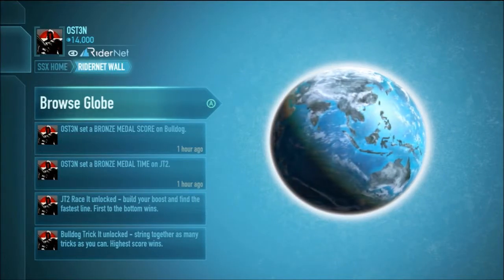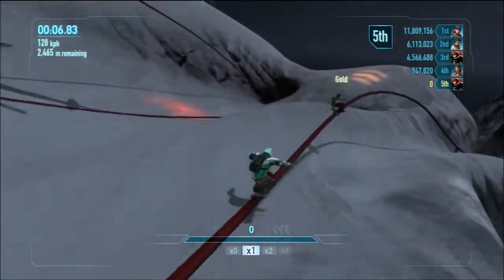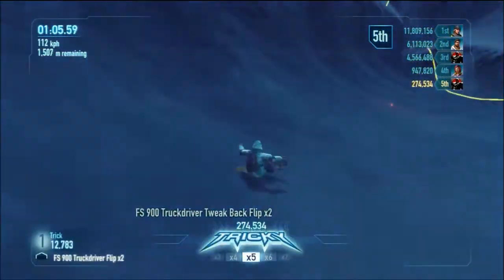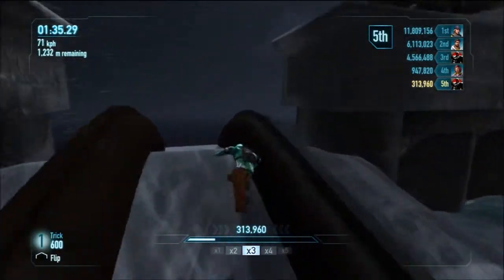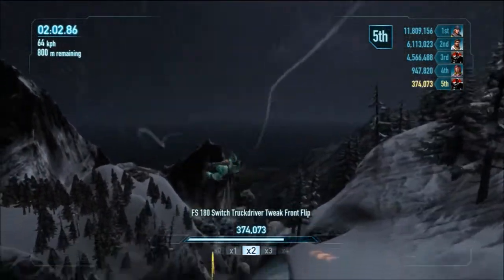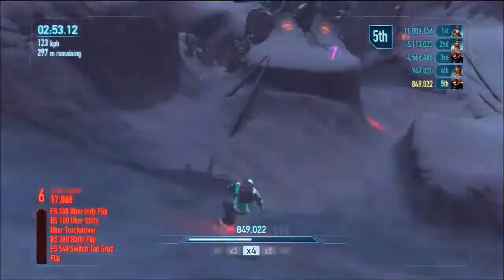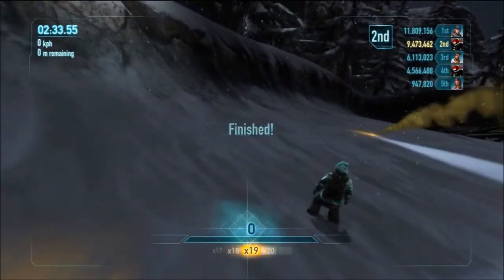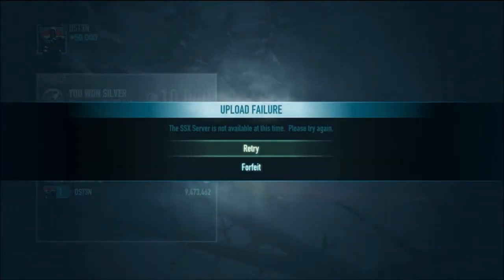SSX Demo Part 2